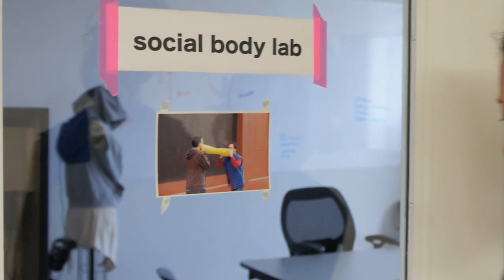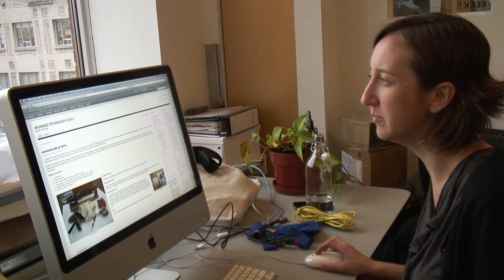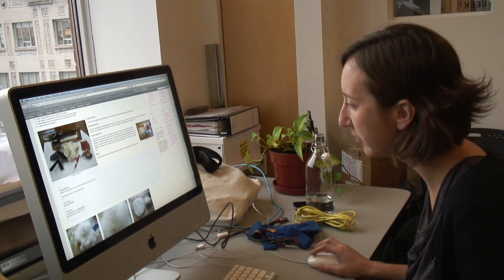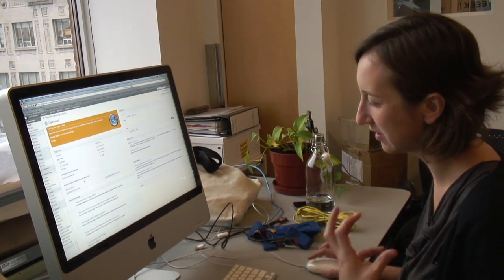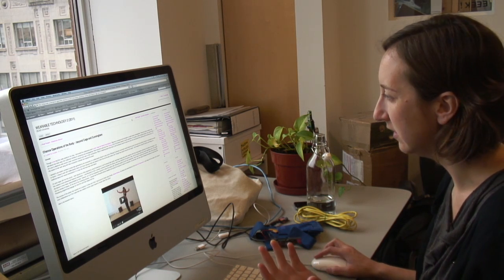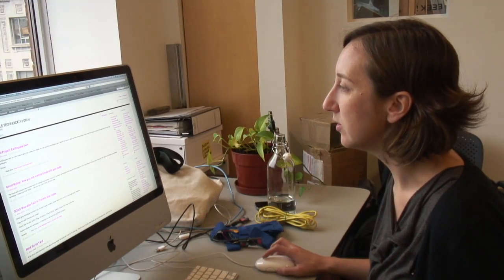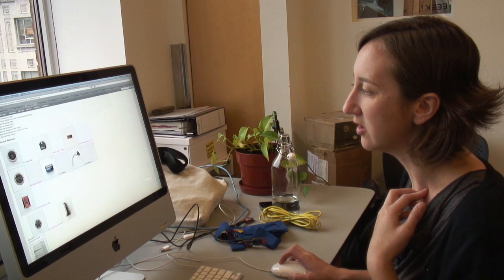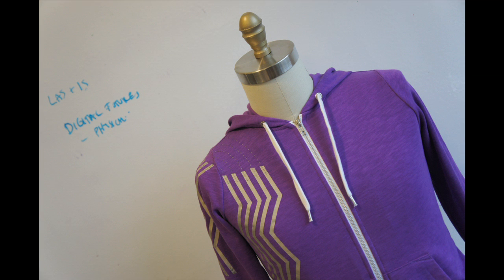OCAD: Social Body Lab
205 Richmond Street West
OCAD professor, Kate Hartman demystifies the Social Body Lab where students explore the interface between humans and technology.

research, direction, writing, production:
Camille Turner + Michael Alstad
videographer, editor:
Brahm Rosensweig